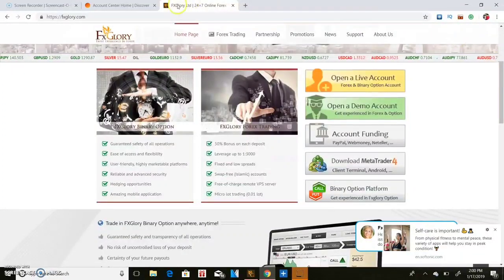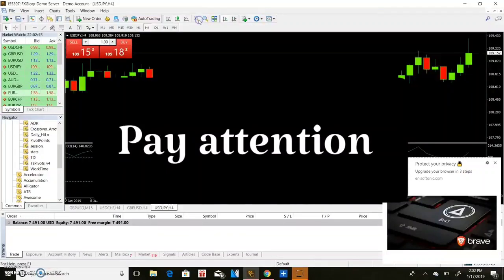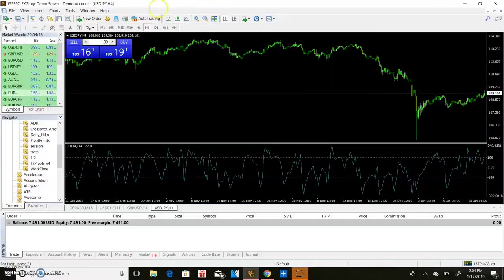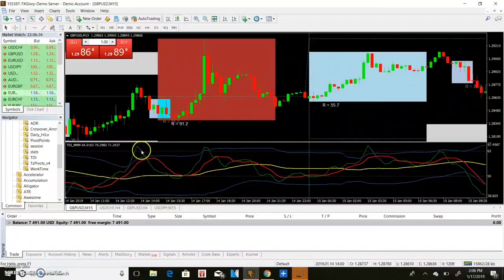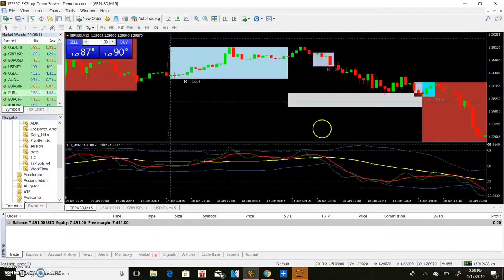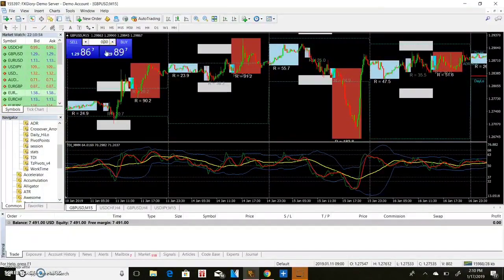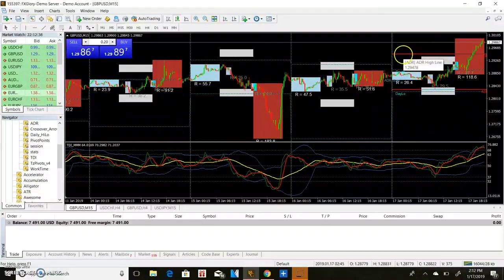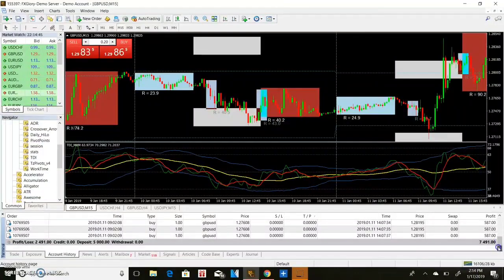Learn to trade forex 2020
to join an EPIC team. We will show you the ropes.